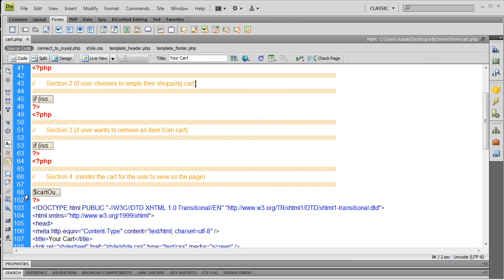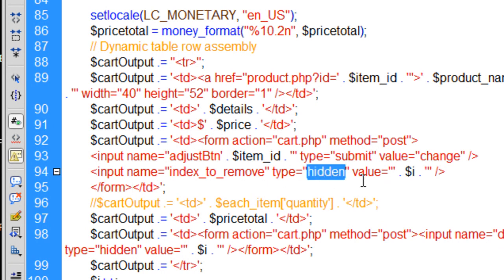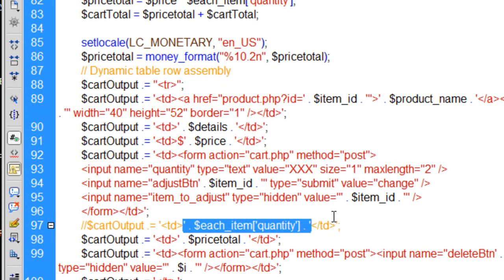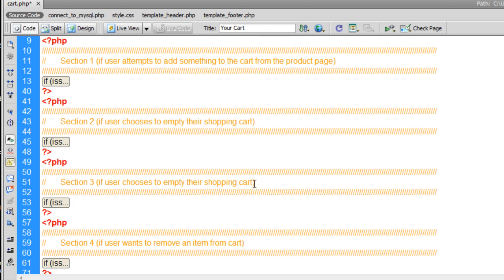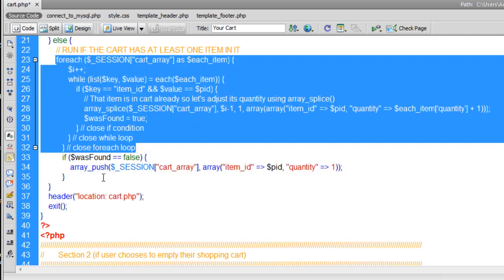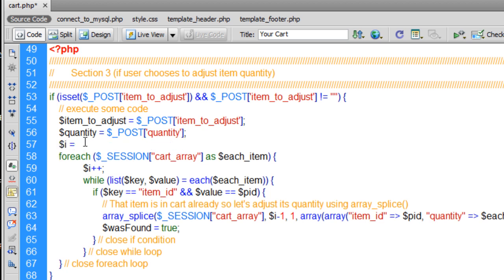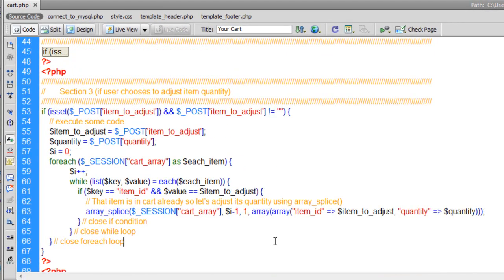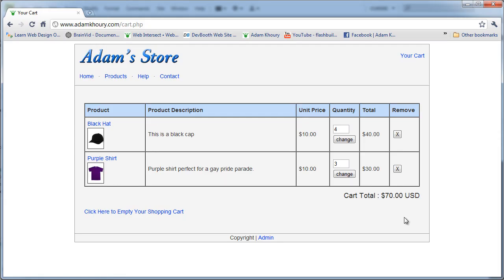16. E - Commerce Website PHP Tutorial - Quantity Control In Shopping Cart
In this 16th video we will learn to allow the user to adjust item quantities inside of the PHP shopping cart. The E - Commerce Web Site we will be assembling is one in which all of the inventory is in a MySQL database and we offer a custom PHP cart for a unique shopping experience.